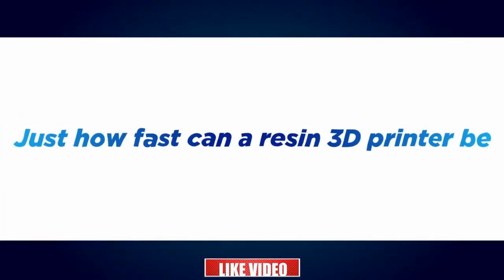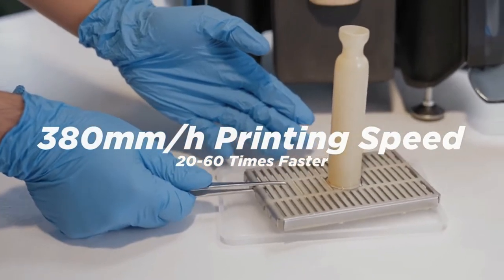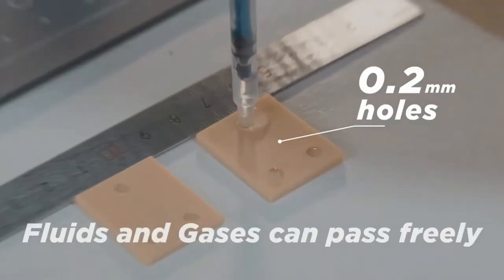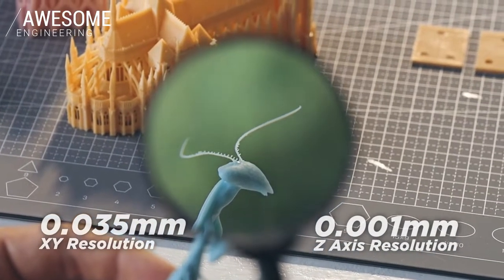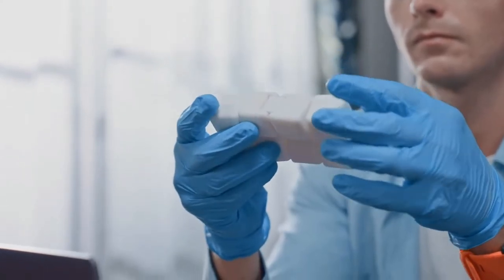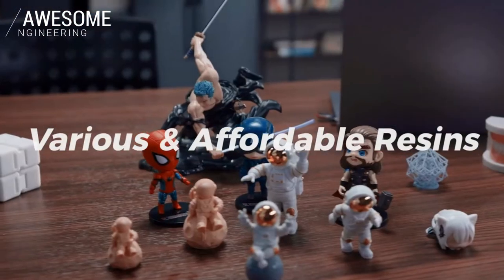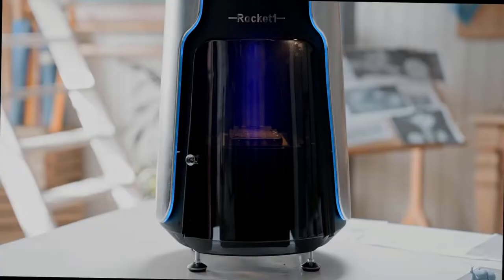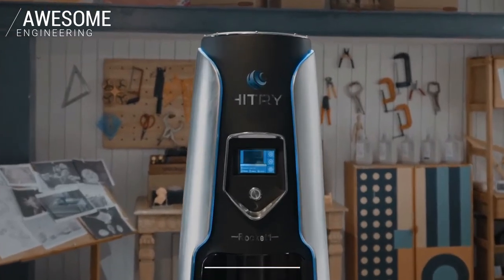World’s Fastest Top-Down Resin 3D Printer !!!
Rocket 1- World’s Fastest Top-Down Resin 3D Printer. 380mm/h Printing Speed| No replaceable screen & Release film| 35μm XY & 1μm Z-axis Resolution| Print Solid, Flexible, Transparent &more